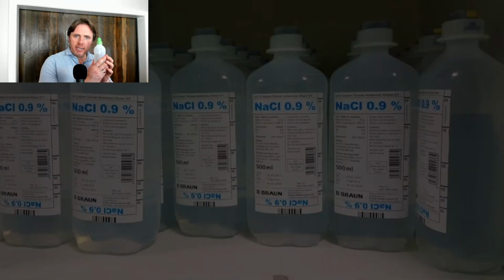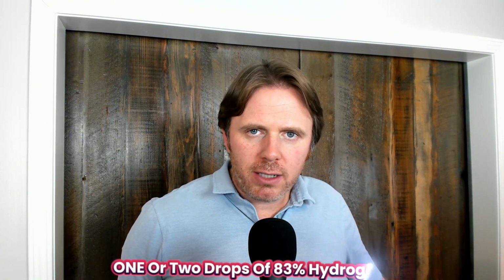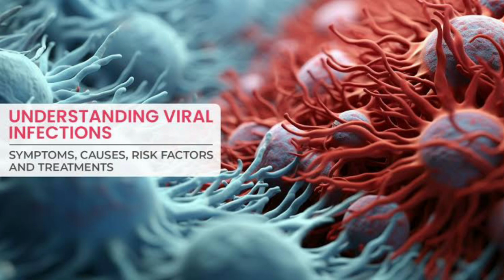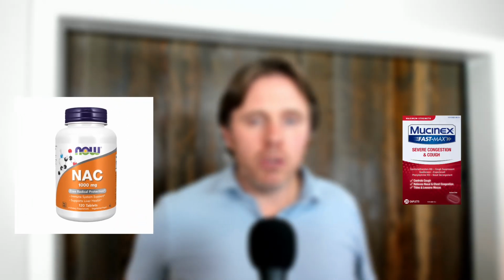Are You Using Nasal Irrigation Correctly for Sinus Infection Relief?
How to Flush Your Sinuses for Instant Relief!

🤧 Tired of sinus congestion, allergies, or recurring infections? Learn how to flush your sinuses properly to remove mucus, reduce inflammation, and prevent infections before they start!

🔬 In this video, I covers:
✅ The best sinus sprays & how to use them for maximum relief
✅ How to do a saline flush with iodine, silver, or hydrogen peroxide
✅ Which natural herbs & supplements help break up mucus fast
✅ What foods to AVOID if you have sinus issues (this is key!)

💡 Clear sinuses = better breathing, fewer infections, and better health! Try these natural sinus relief strategies today!

Providone iodine (Add 1-2 drops in saline solution per 8 oz)